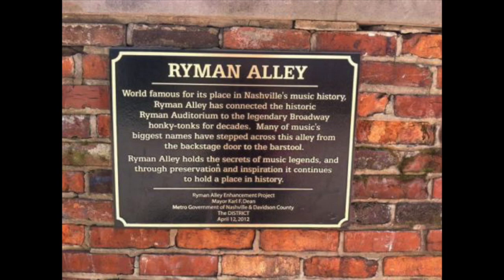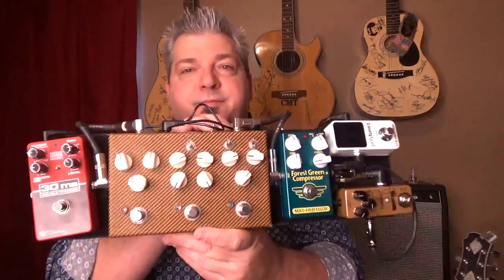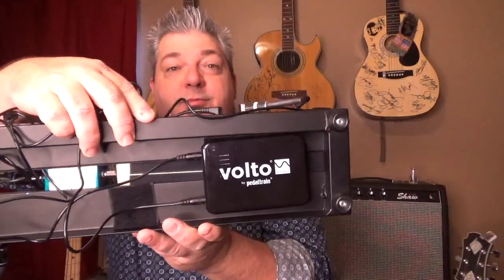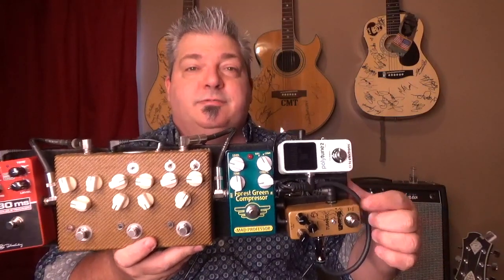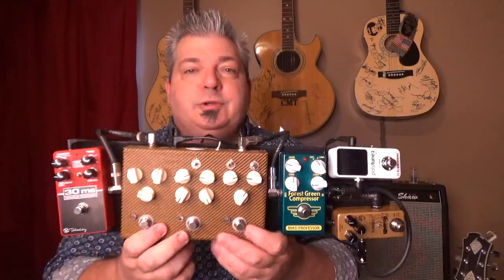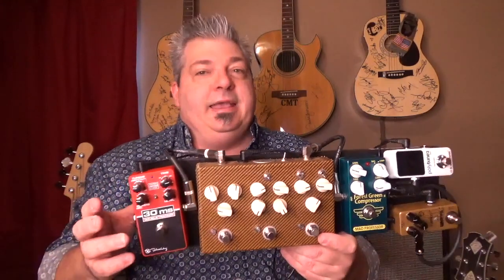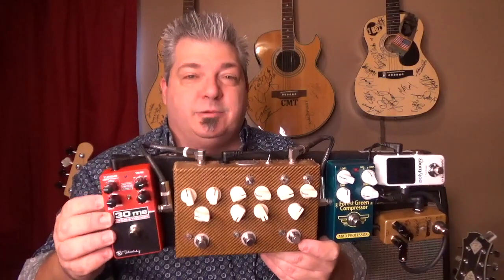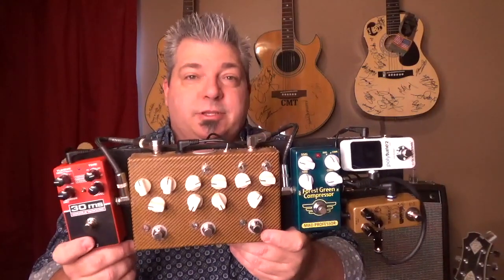Behind The Scenes with Eddie Heinzelman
Join me for a sneak peak behind the scenes as I perform with Radney Foster on the Grand Ole Opry at the historic Ryman Auditorium, and other adventures we had downtown at Layla's after the show! This is my Music City!